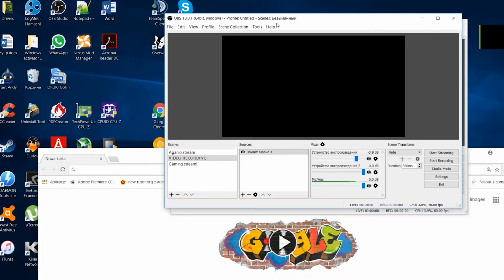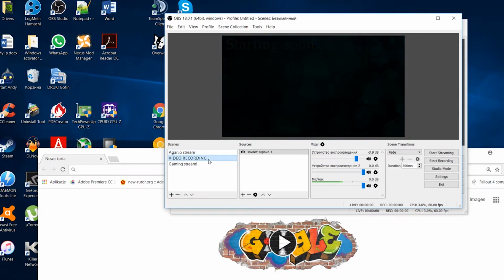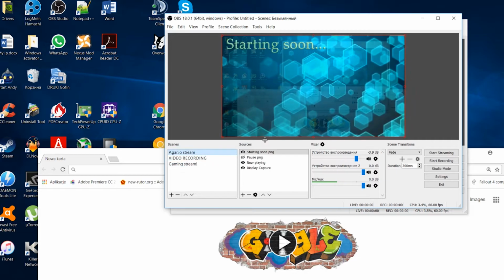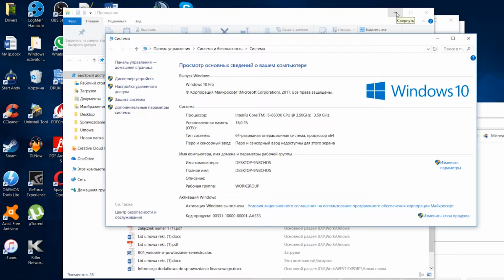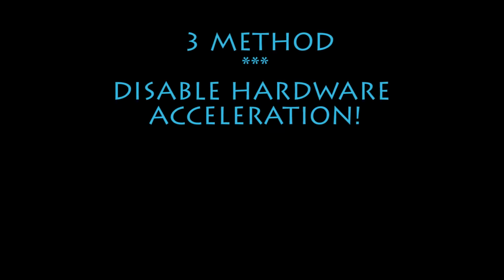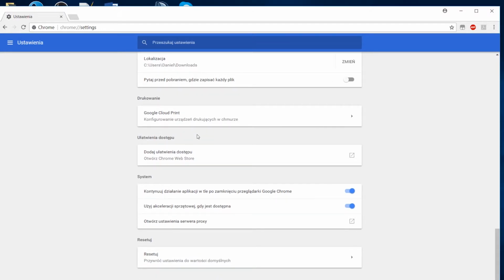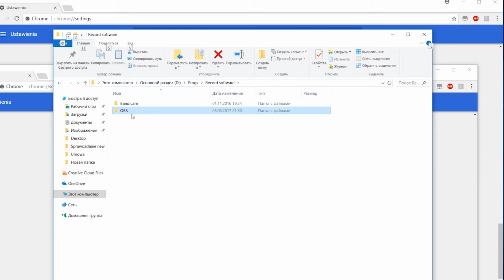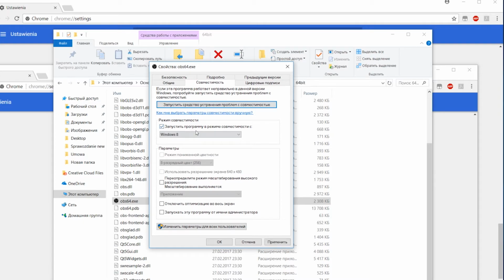How to fix a black screen in OBS? \\ 4 Methods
///Open description for the video information & extras\\\

Wow! A video from me?! Yes, I still can record them :D
As requested by some people, I made this video, so I hope you find it useful :)
I have only used the first method, but other methods worked too for my friends. Feel free to post comments about any other fix which worked for you down below!

❓ FAQ - Frequently Asked Question
Q: Who are you?
A: I am Essence, leader of the [A.I.] clan :)

Q: What agar.io extension do you use?
A: I use with custom theme.

Q: How can I contact you?
A: Check out our Discord and our TeamSpeak 3 - ai.agarhub.io or visit our russian group

Q: How can I join your clan?
Link to the how to join us channel in our discord

Q: What is your ogario.ovh theme?
 (Import it in the export/import settings menu)

Q: What software do you use to record and edit your videos?
A: I use Nvidia Shadow Play or OBS for recording and for editing I use Adobe Premiere Pro CC and Photoshop CC. For streaming I use OBS.

Q: Did you know that .I. in your tag looks like dick?! LOL!111111
A: Yeah, you are definetly the first one to make that joke...

🎵 Music Credits
1. Essence by Essence